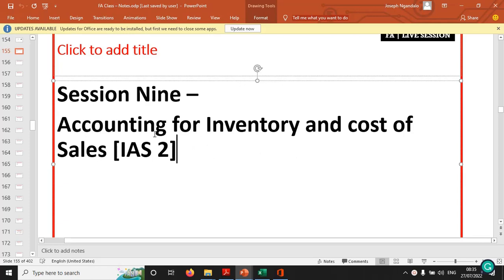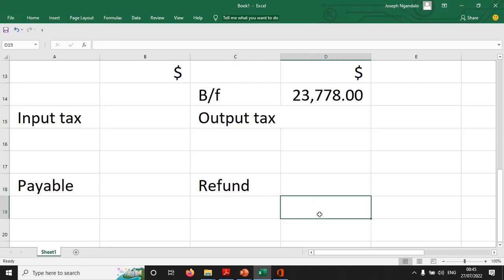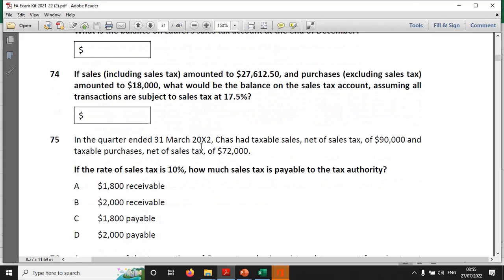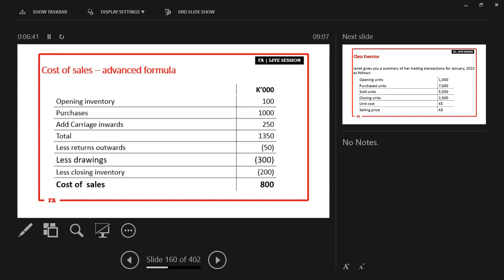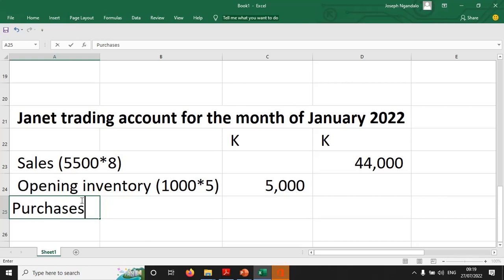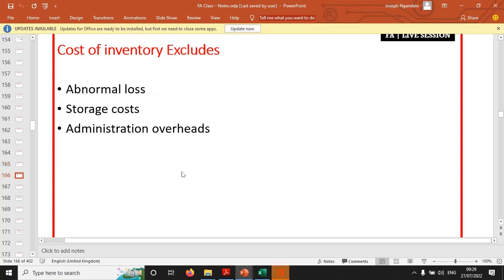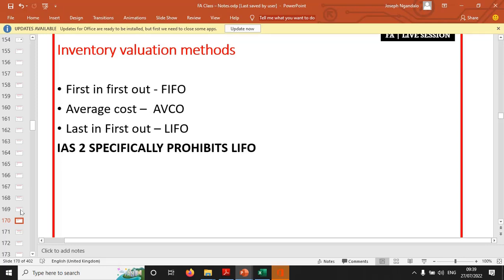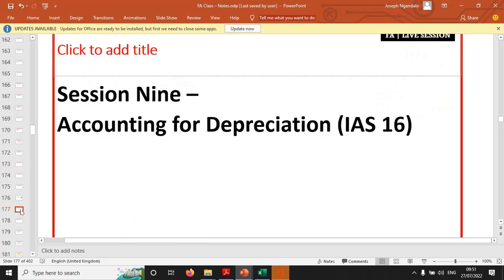FA | VAT and introduction to Inventory